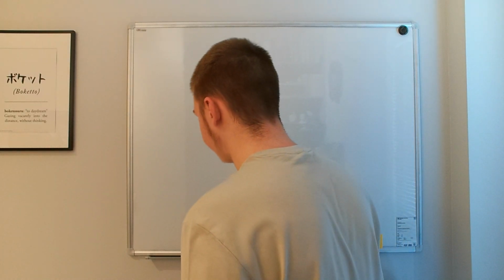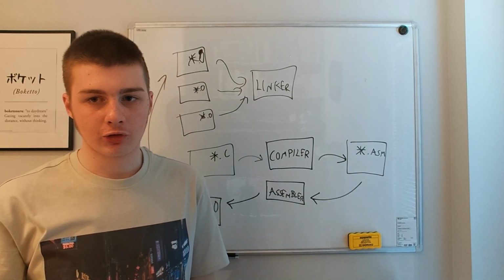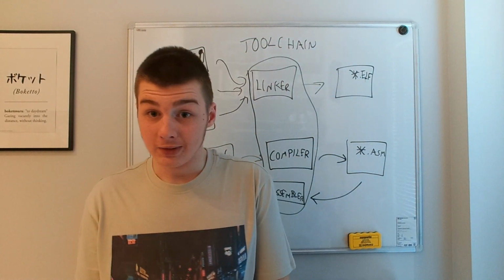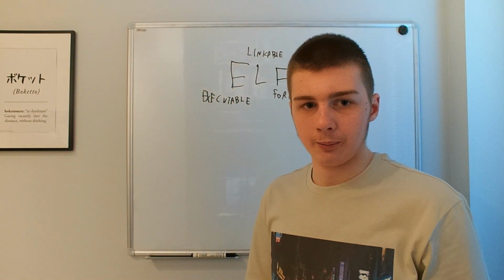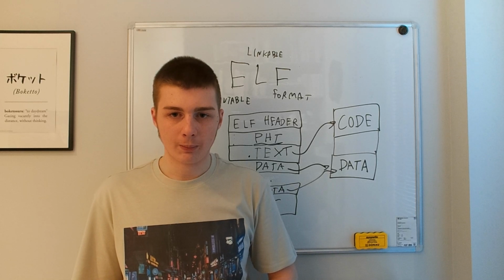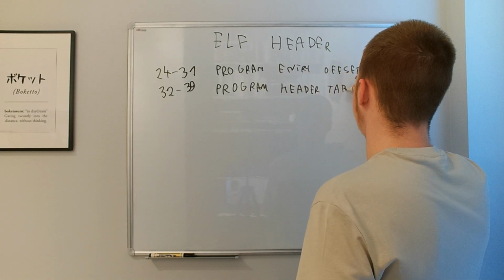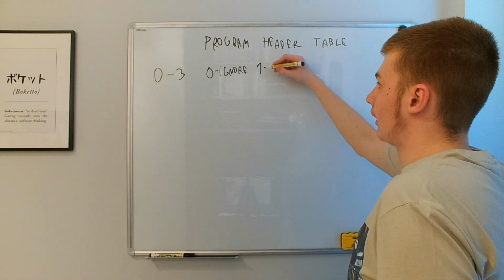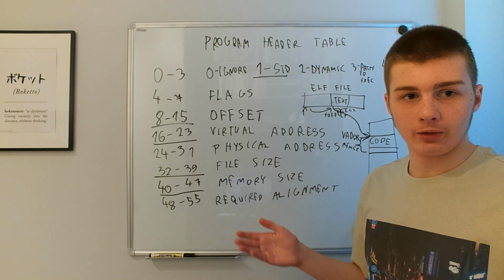OSDev Lecture Series 6: Loading the kernel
0:00 Introduction
0:52 The goal
4:35 Software generation
17:09 Filesystem considerations
23:37 The general idea
24:57 Executable formats
28:13 ELF file structure
32:37 Program vs Process
34:58 The process in memory
37:35 ELF header
52:34 Program Header Table
59:00 Loading an ELF file
1:03:20 Ending

Resources
"Operating System Concepts", Abraham Silberschatz & Peter B. Galvin
"Operating Systems: Design and Implementation", Andrew S. Tanenbaum & Albert Woodhull
AMD64 Architecture Programmer’s Manual Volume 2: System Programming